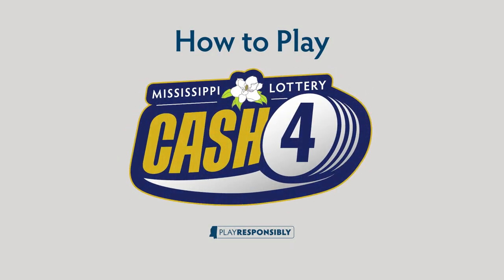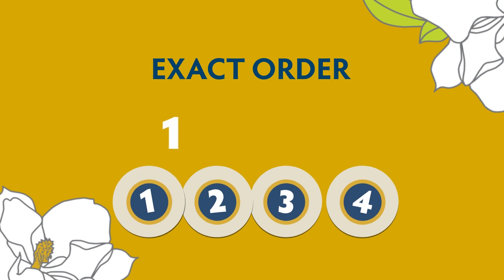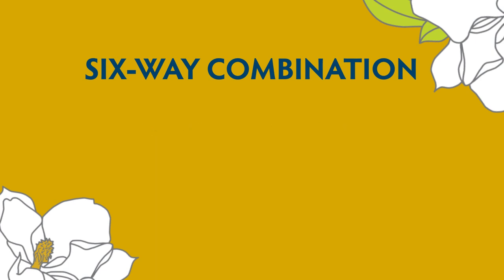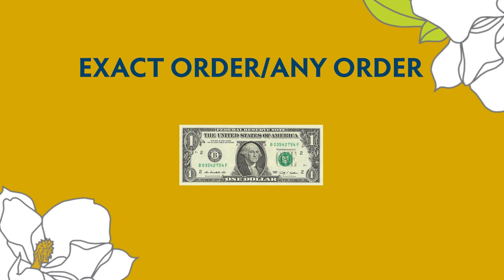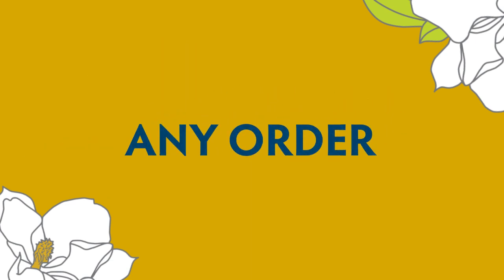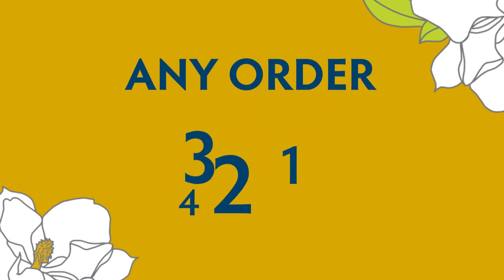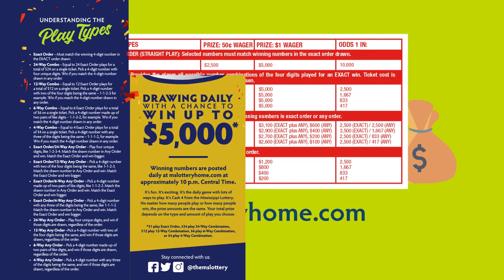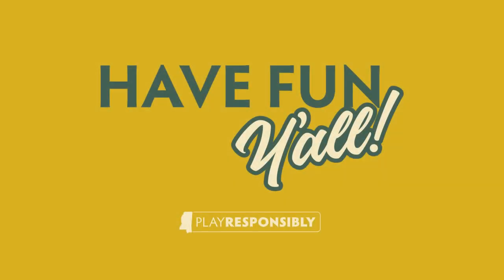How to Play Cash 4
Learn how to play Mississippi Lottery's newest draw-style game: Cash 4! Available at Mississippi Lottery retailer near you starting January 10, 2022!